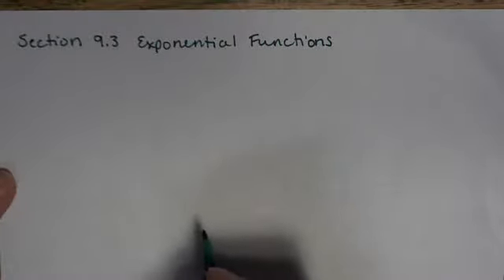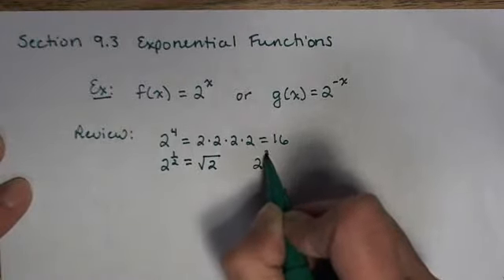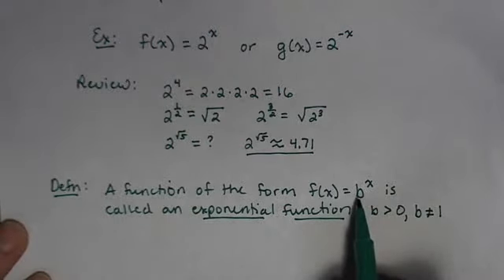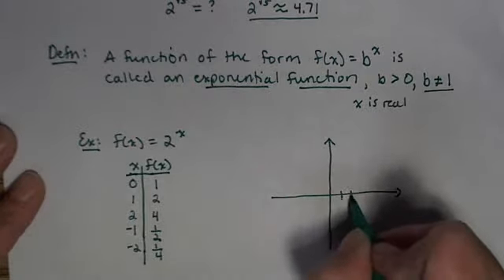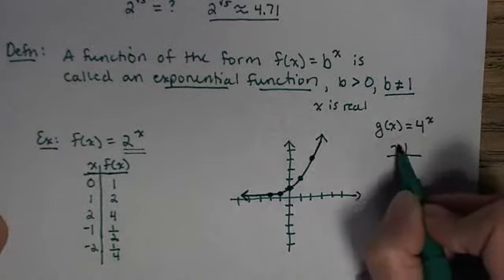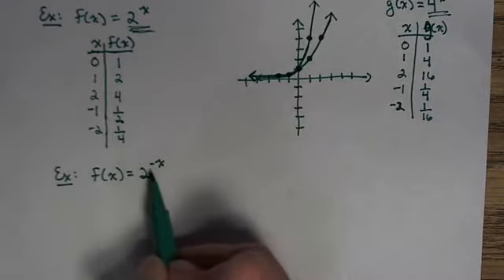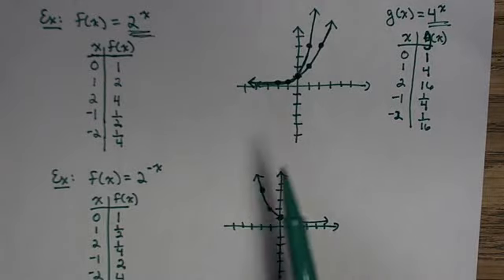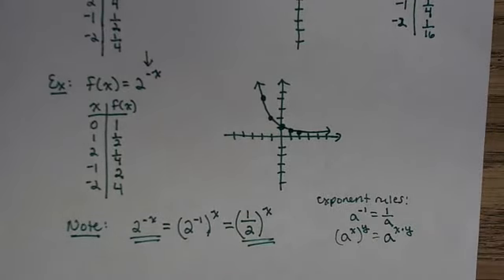Math 99 Section 9.3 part I